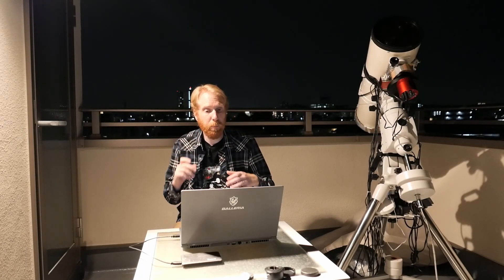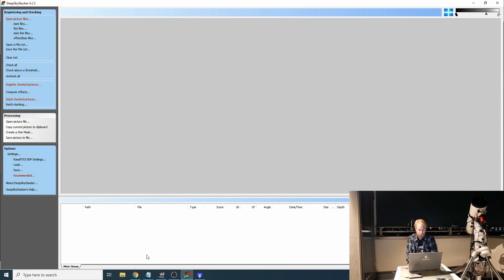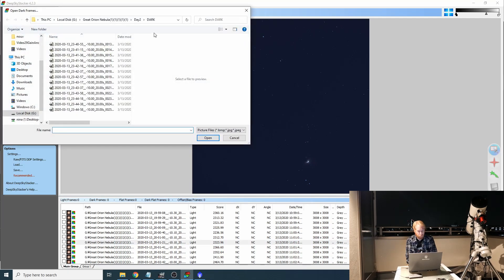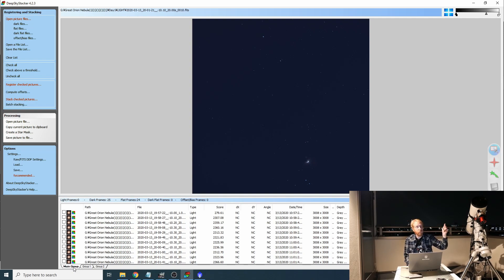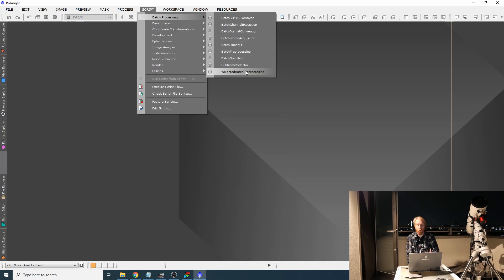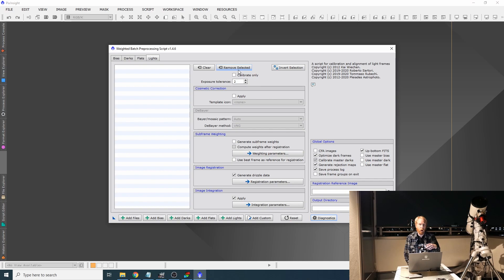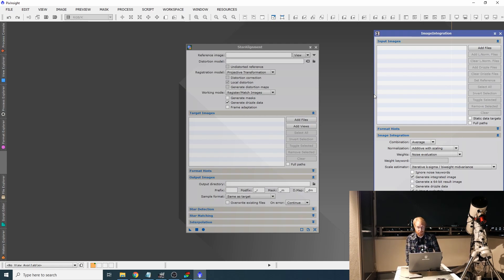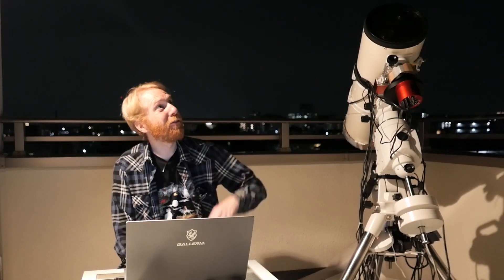How to calibrate and stack astrophotos from Multiple Nights?! Deep Sky Stacker and PixInsight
Now that we've taken calibration frames, we need to apply them to our light frames and stack to get a final picture to process! Let's do this, using DeepSkyStacker or PixInsight - plus we can complicate the problem by looking at calibration frames taken on multiple nights where lights were taken differently!